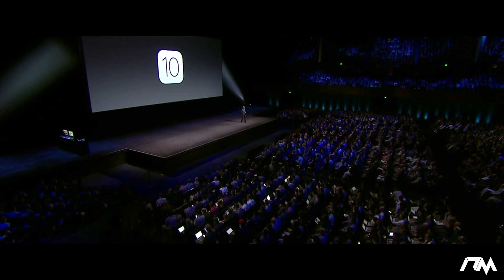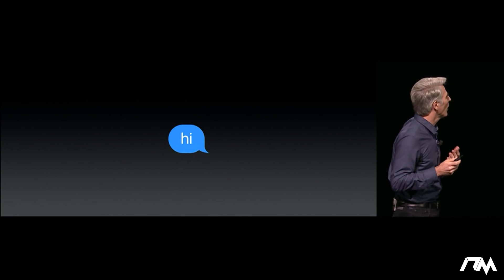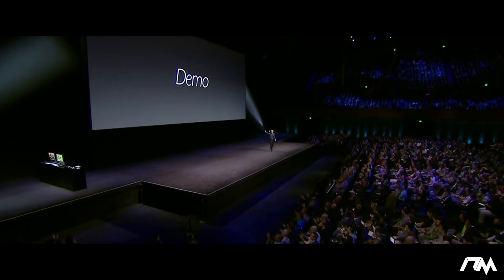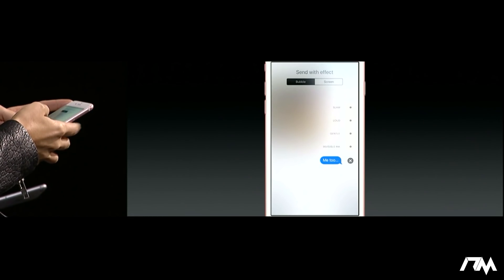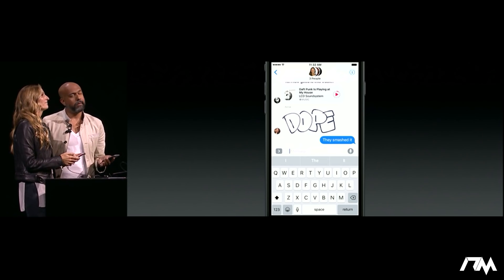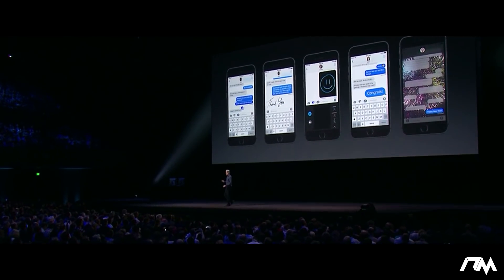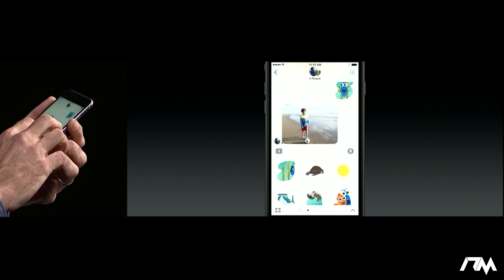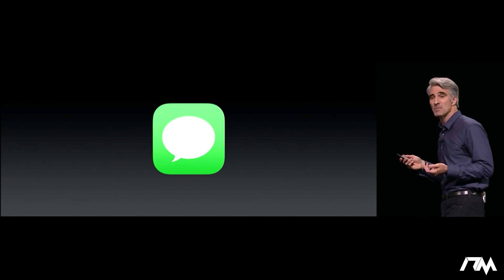iOS 10: Messages